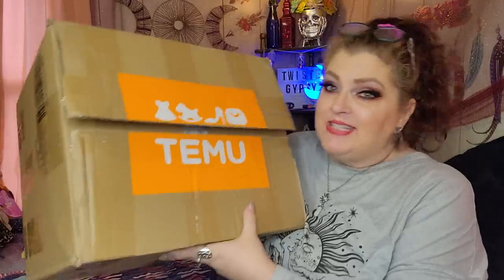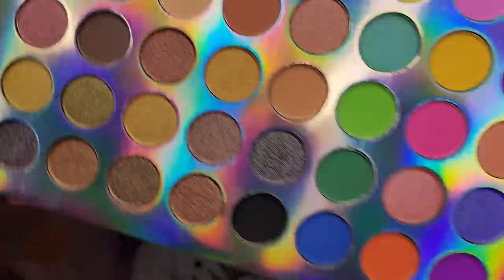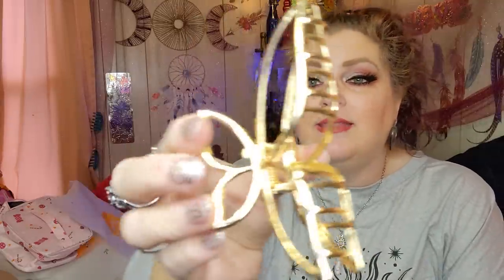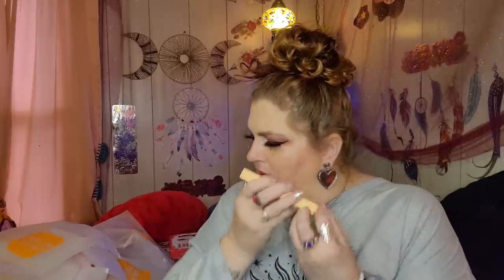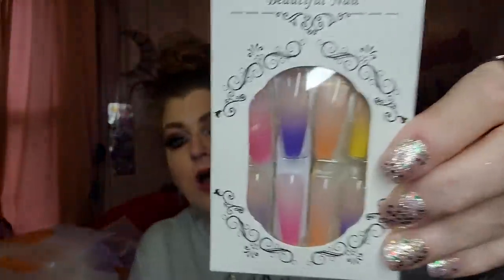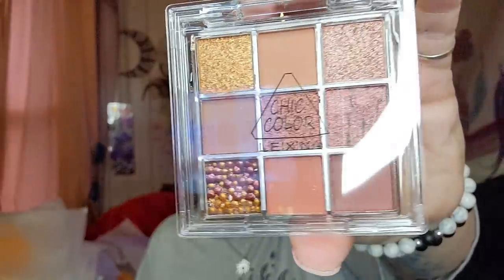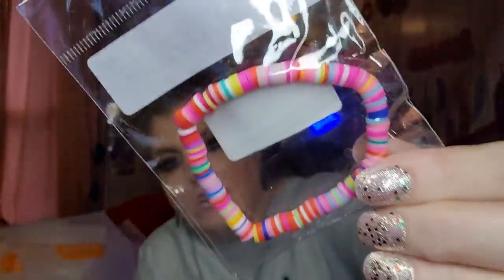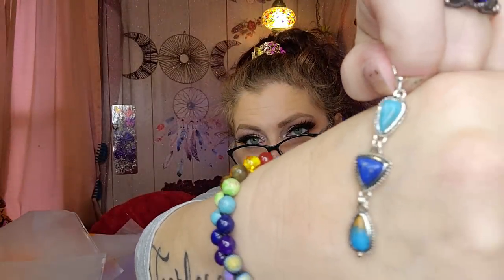XX-LARGE TEMU HAUL | Hair Accessories, Nails, Jewelry, Purses, + More! | December 28, 2022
Find all the amazing items here:
1. Highly Pigmented Eyeshadow Makeup Palette $2.89
2. Women's Mini Print Backpack (7.5*6.3*2.36)inch $5.39
3. Star Pattern Black Makeup Bag Cosmetic Bag $2.10
4. Rhinestone Pearl Lace Hair Rope $0.71
5. 1pc Butterfly Hair Claw $2.24
6. Double-Sided Bicolor Octopus Keychain $1.88
7. 4 Pcs Halloween Makeup Sponge Set $3.05
8. 6 Pcs Telephone Wire Hair Rope $1.34
9. Boho Sun And Moon Earrings $1.52
11. 1pc Retro English Alphabet Twelve Constellation Clavicle Chain  $1.07
12. 10 Colors Pearlescent Matte Glitter Eyeshadow $3.59
13. 1pcs Vintage Ancient Silver Leaf Flower Ring Adjustable $1.07
14. YOUNG VISION Eyeliners Set, 5 Colors $2.38
15. 24 Pcs Colourpop Fluorescent Gradient Fake Nails $2.24
16. 24 Pcs Dark Blue Short Square False Nails And 1 Nail File And 1 Tape $1.34
17. Rose Blush Powder $2.08
18. Butterfly Hair Clips Metal Claw Clip $1.19
19. Powder Brush Cosmetics Makeup Brushes $2.08
20. 5 Pairs Retro Floral Socks $3.49
21. Leopard Print Hair Band $0.71
22. 1pc Zinc Alloy Hairpin With Flower Decoration $1.07
23. Concealer Stick 3D High Gloss Concealer Pen $1.19
24. 7 Pcs Stainless Steel Nail Clipper Set $1.49
25. Candy Color Mini Coin Key Chain Fur Purse $1.39
26. High Ponytail Grab Clip $1.69
28. Avocado Trumpet Cartoon Coin Purse $0.99
29. Handmade Vintage Lapis & Turquoise Gemstone Dangle Earrings $1.79
*Sold-out items are not listed. Prices may change according to ongoing sales and promotions